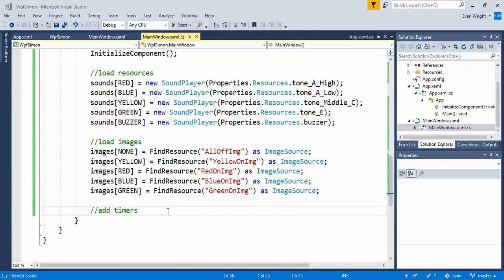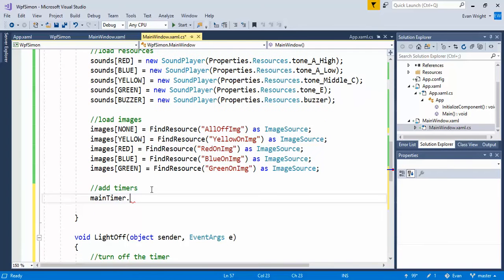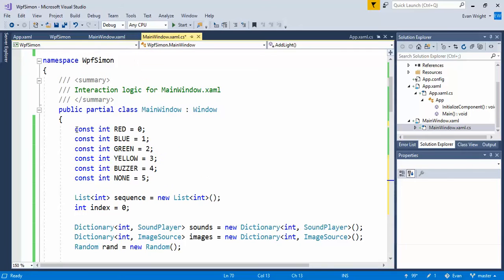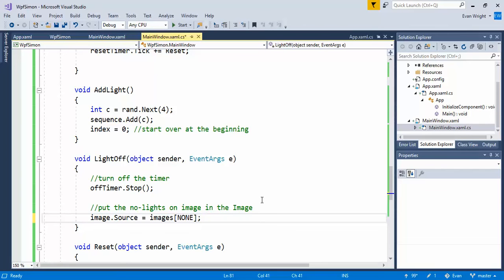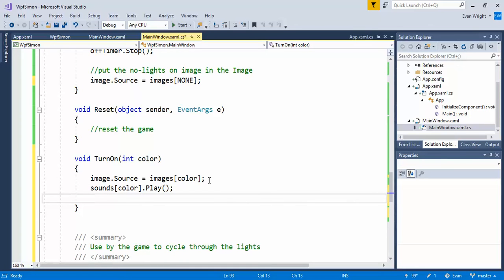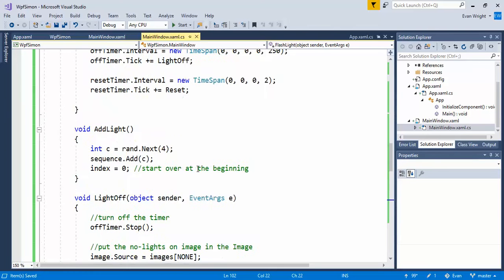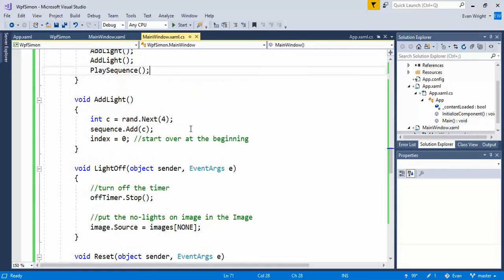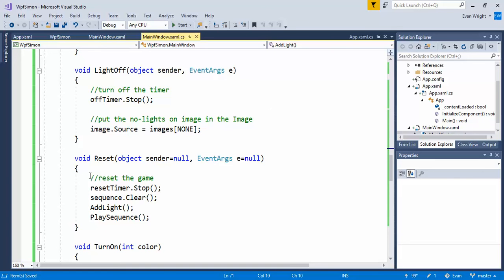C# Simon WPF - 2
Add functions to the class